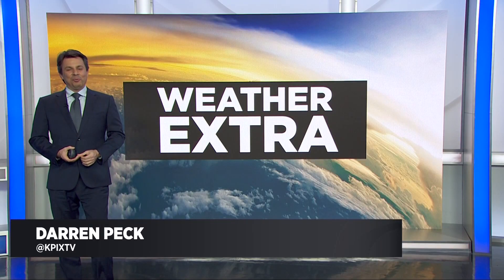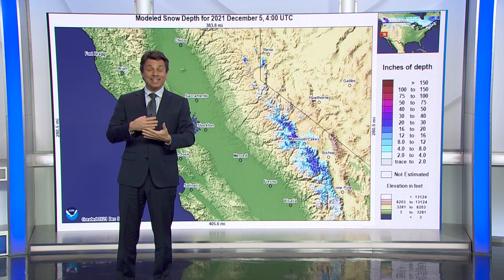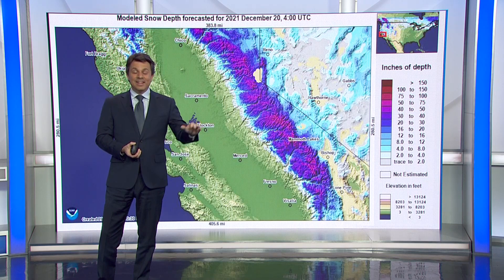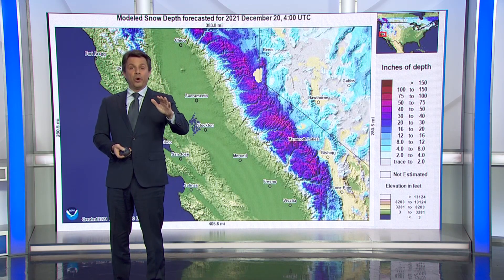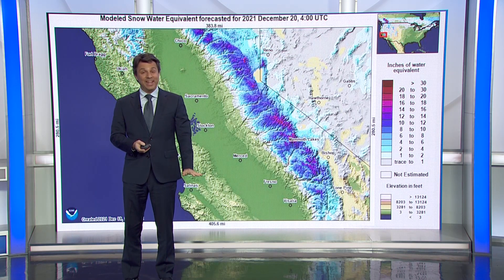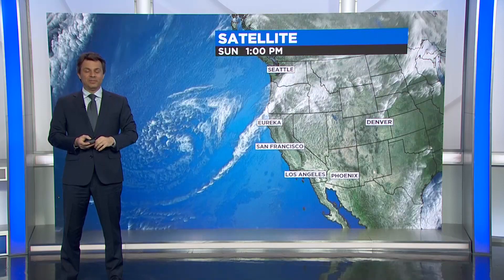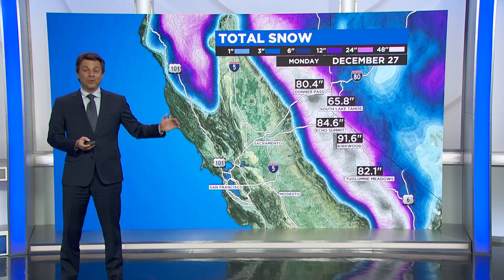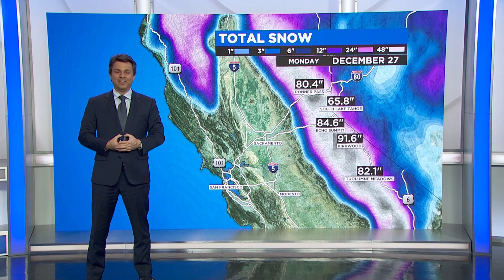Weather Extra: Measuring Current Snow Pack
KPIX 5 Meteorologist Darren Peck dives into the current snow pack and explains how that turns into water content benefiting our reservoirs.